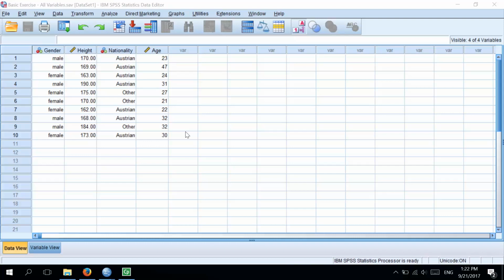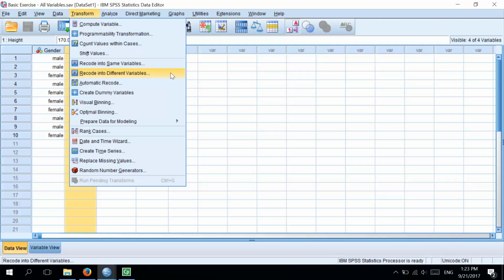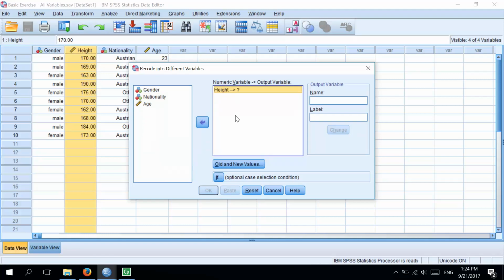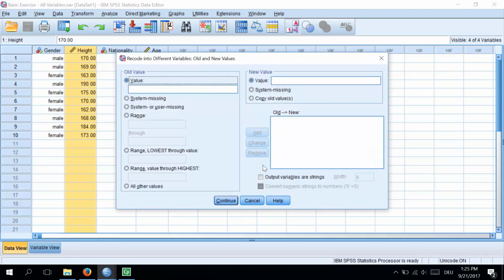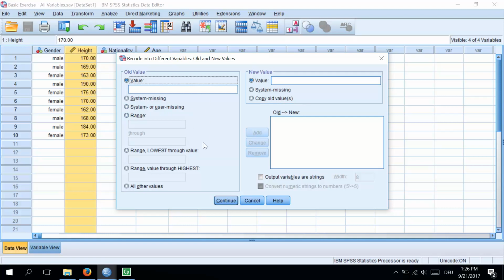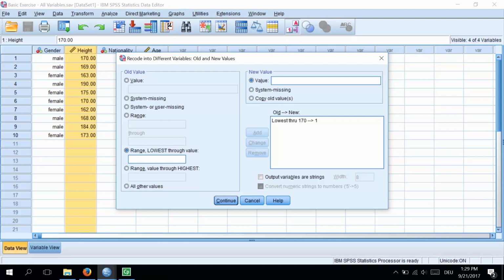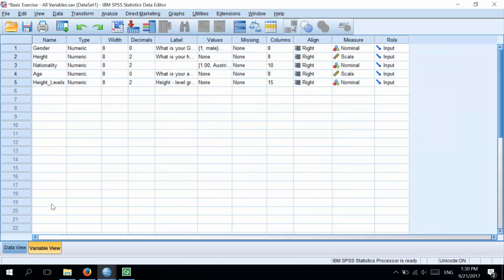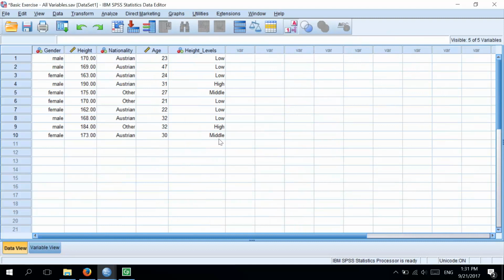Recoding variables in SPSS